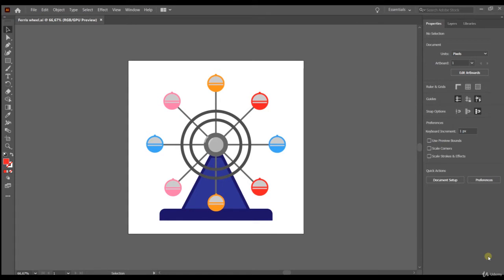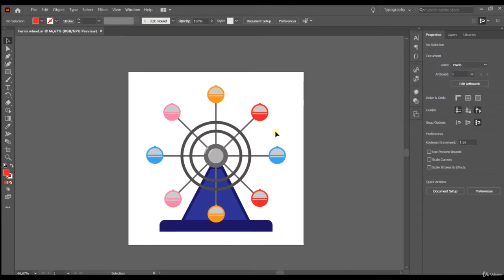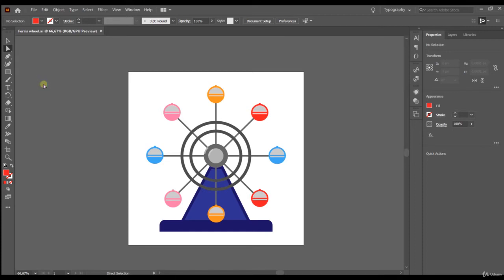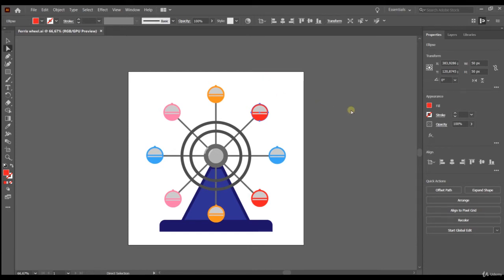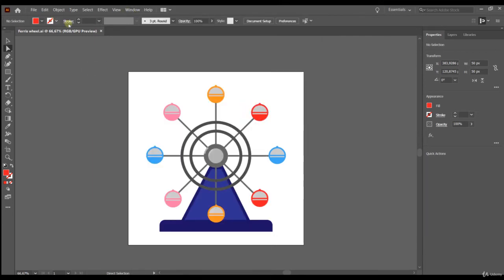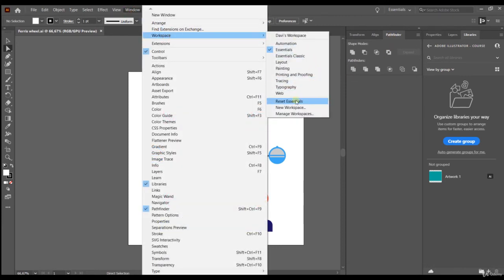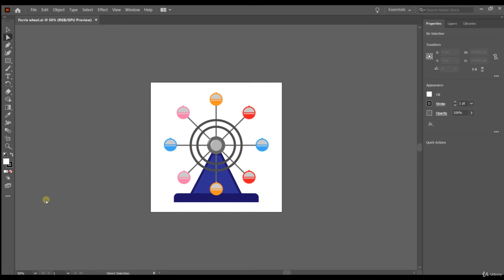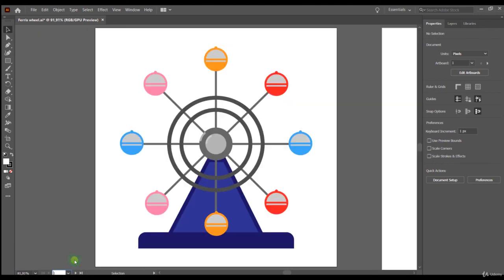Adobe Illustrator CC 2021 Workspace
More about Adobe Illustrator:

Illustrator is the industry-standard vector graphics application that lets you create logos, icons, sketches, typography and complex illustrations for print, web, interactive, video and mobile devices.

Its time saving features allow users to create work quickly and efficiently at the highest professional standard.